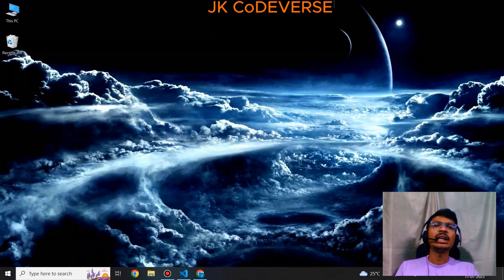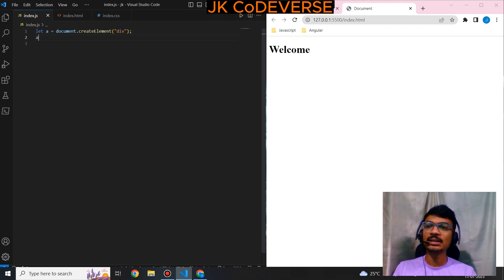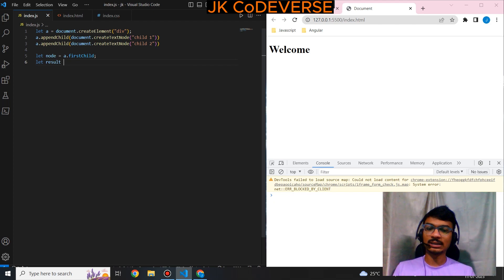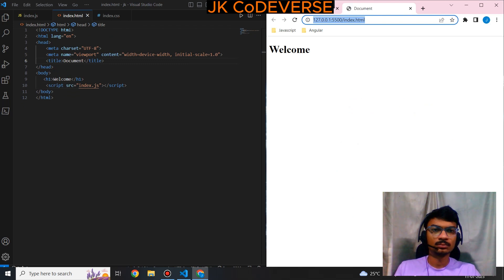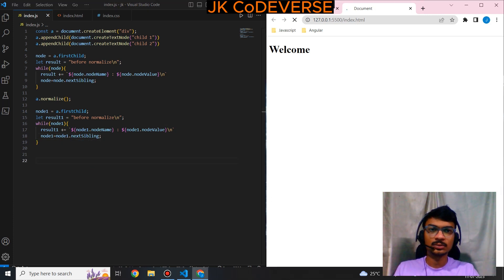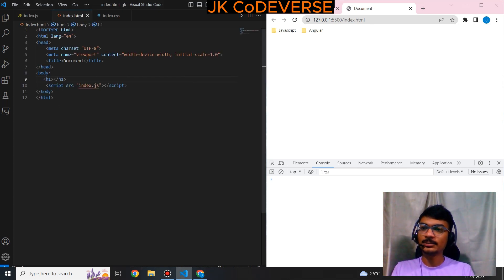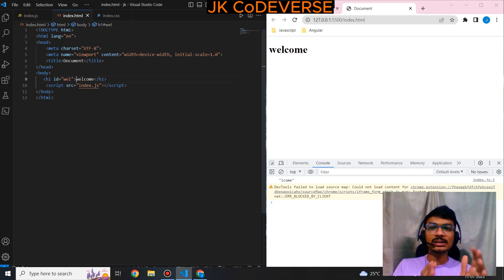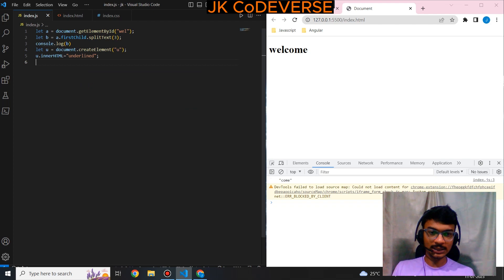14) normalize and splitText|Javascript for Web Development | JK CoDEVERSE|Instance methods in js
Javascript for web development.
I am sharing my knowledge of using javascript to make webpages dynamic.
Let's get some knowledge.

00:00 - Intro
00:10 - Normalize text
06:23 - split text

instance methods in javascript,
split text in js,
normalize in javascript,
javascript mastery,
javascript tutorial,
javascript fullcourse,
javascript objects,
javascript projects,
javascript interview questions and answers,
javascript project for beginners ,
javascript course,

what is javascript,javascript,what is javascript used for,javascript for beginners,learn javascript,javascript tutorial,javascript tutorial for beginners,javascript introduction,javascript basics